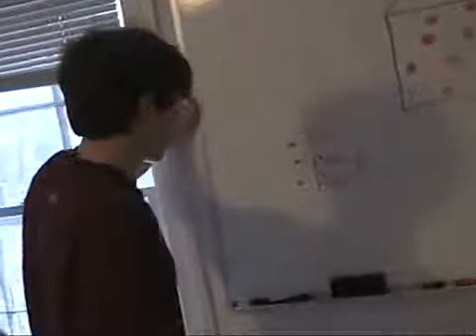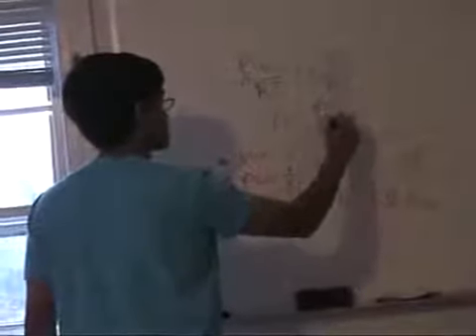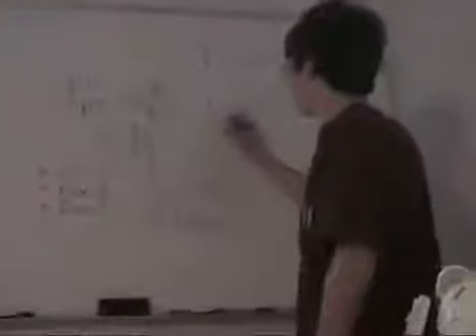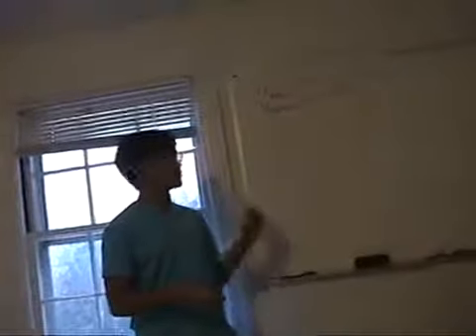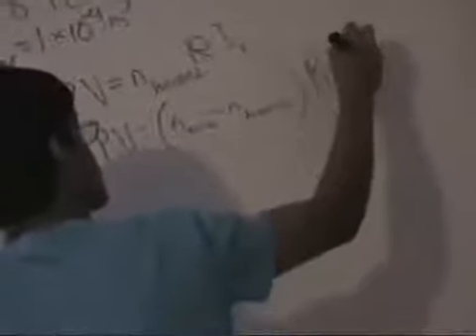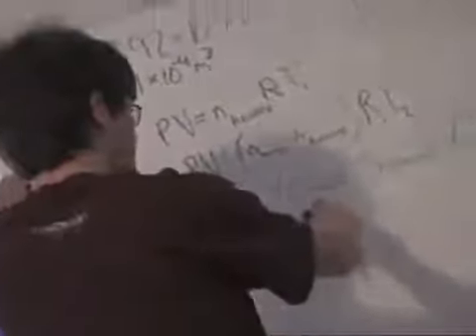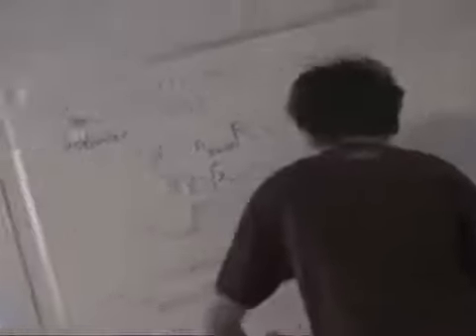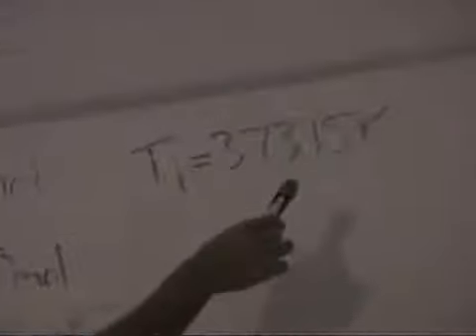Gas Law Problem